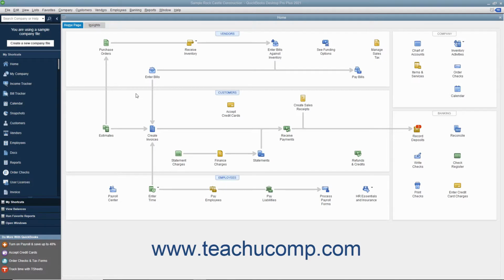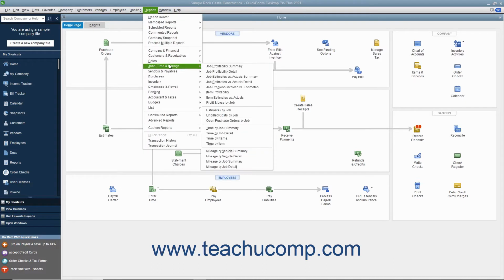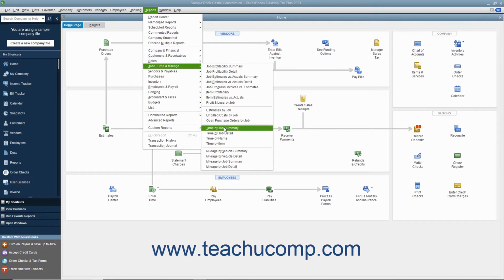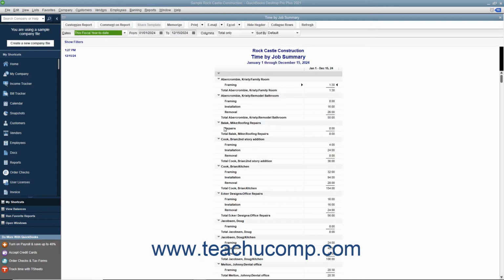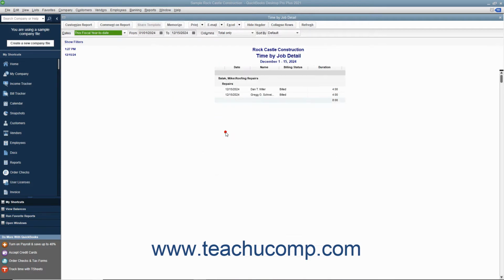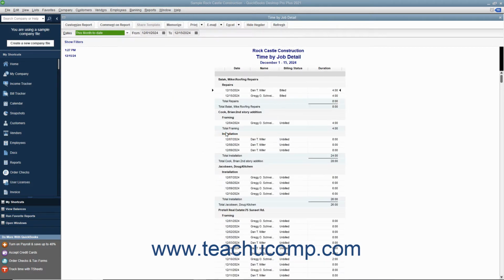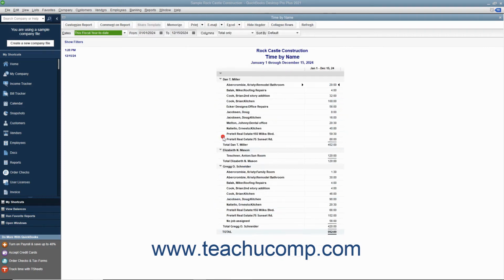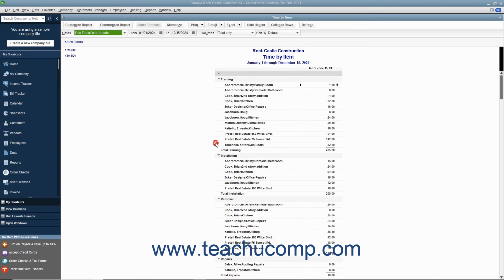QuickBooks Desktop Pro 2021 Tutorial Using Time Reports Intuit Training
Learn about Using Time Reports in Intuit QuickBooks Pro 2021 with the complete ad-free training course